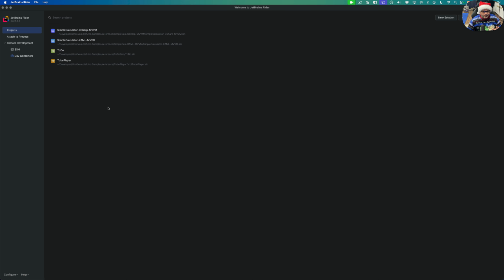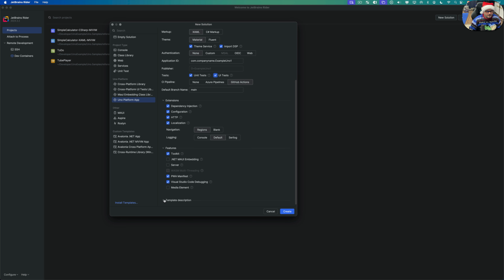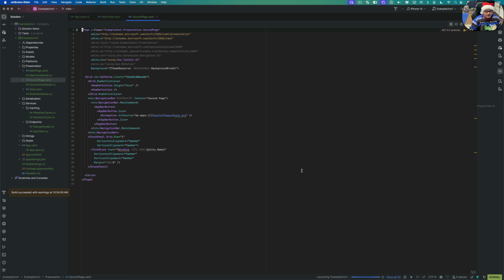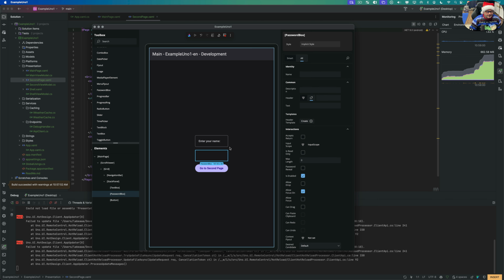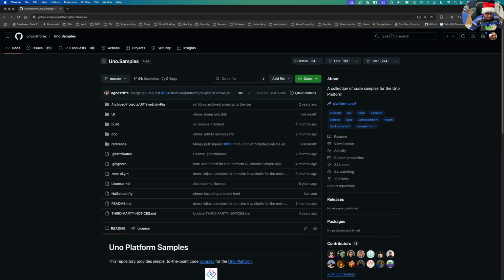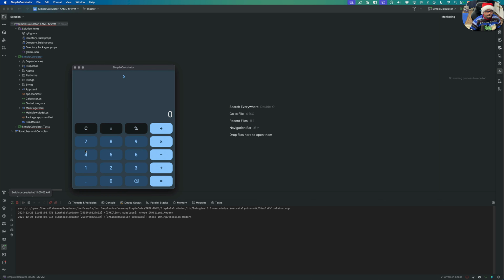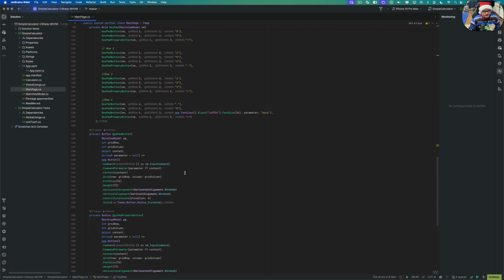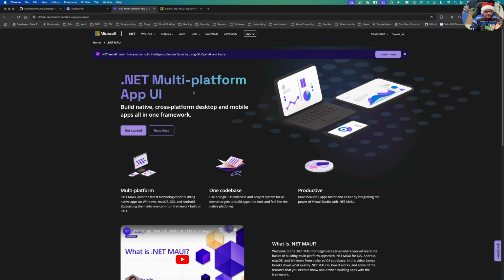C# Advent Calendar 2024 - Uno Platform on Mac with JetBrains Rider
0In this video I go over the Uno Platform Plugin for Jetbrains Rider, try out the new Hot Design beta tool for building awesome apps, and review the Uno Sample app Calculator on the Mac.

The 2024 C# Advent Calendar is a wonderful way to see amazing things going on in the .NET Community.

00:00 - Introduction
01:12 - Uno Platform Rider Plugin
02:00 - New Solution with Uno Options
04:35 - Example App Setup
07:20 - Fix the Build
08:50 - Uno Desktop Hot Design
12:23 - Uno Sample Apps - Calculator
16:07 - Uno Calculator in C# instead of XAML
20:04 - Other Platforms for building mobile apps

Swingin Bells performed by J. Fontaine, Christmas Night performed by O2 Studio, Christmas in Town performed by Klimenko Music, and Wish You A Jazzy Christmas performed by KA - used under license from Shutterstock